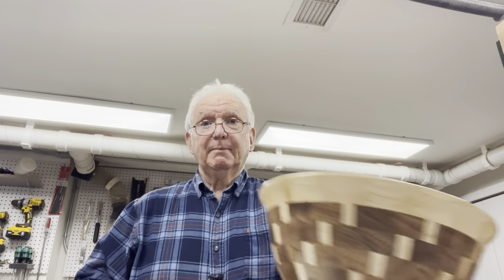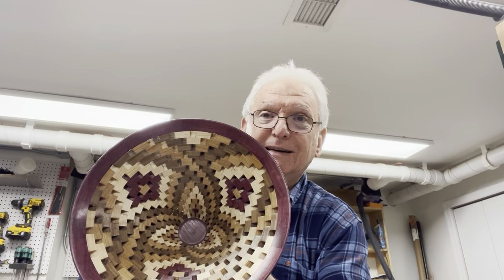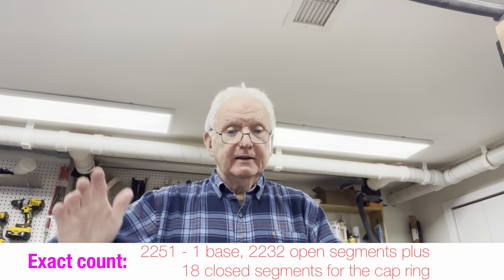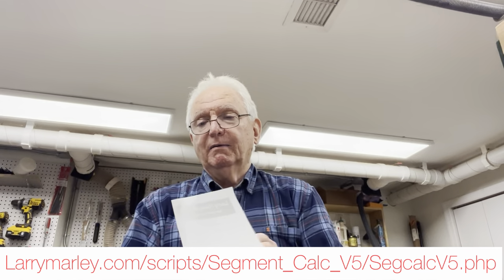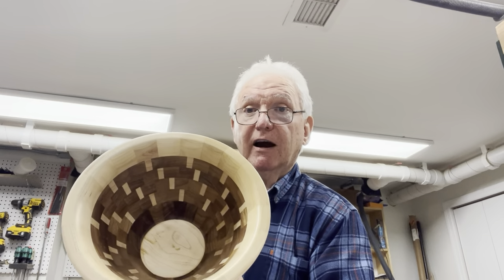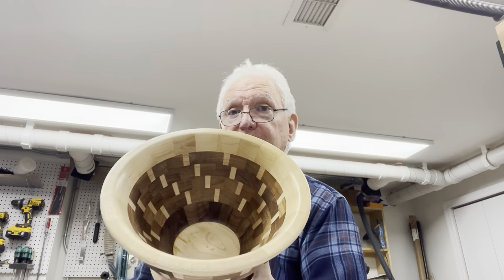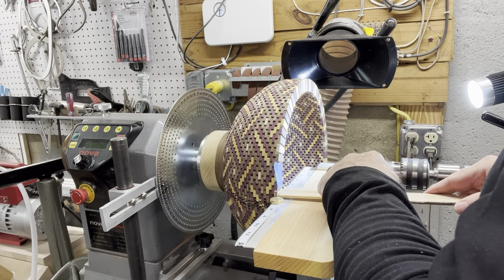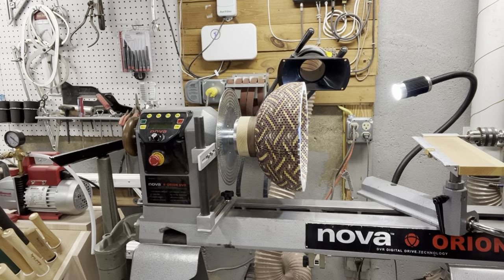Part 1: open segment bowl creation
0:00 Description
0:11 Overview
19:38 First ring
34:12 Sanding between rings and second ring
52:04 Transitioning the bottom rings